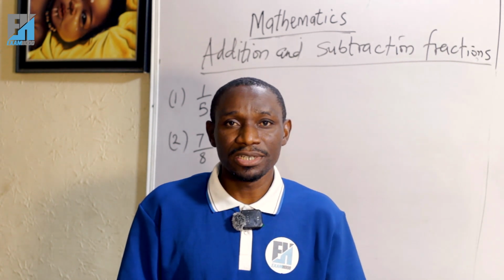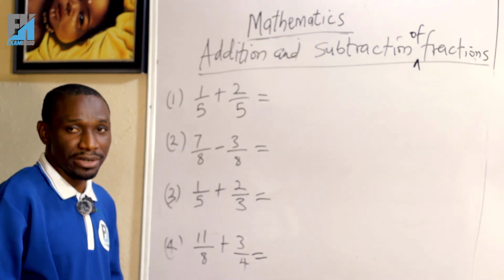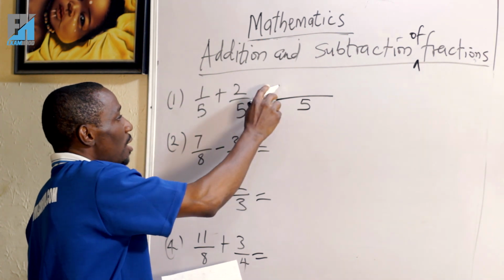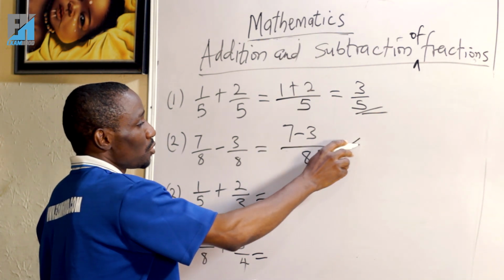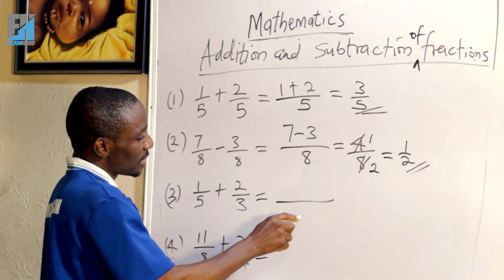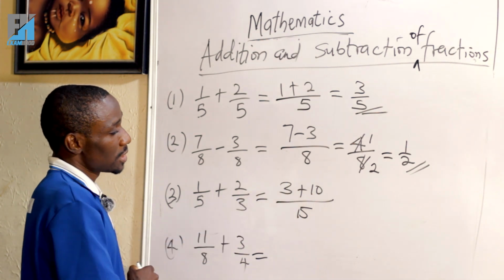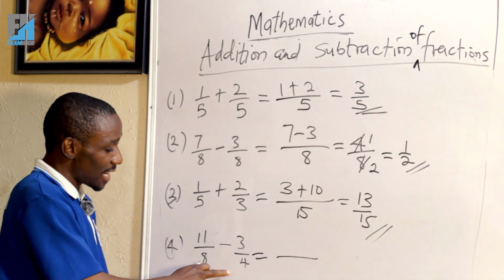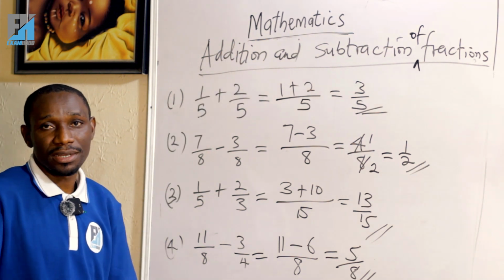FRACTION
In this mathematics lesson, you will learn the basic concepts of fractions and how to work with them using simple explanations and practical examples. The lesson introduces proper fractions, improper fractions, and mixed numbers while helping you understand numerators, denominators, equivalent fractions, and basic fraction operations. Whether you are a student, teacher, parent, or preparing for an examination, this video will help you build a strong foundation in fractions.